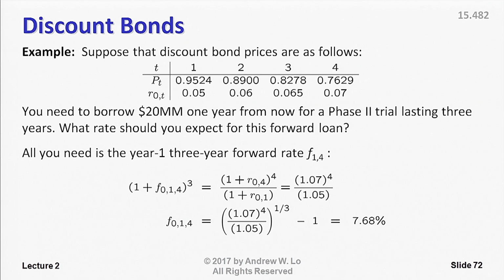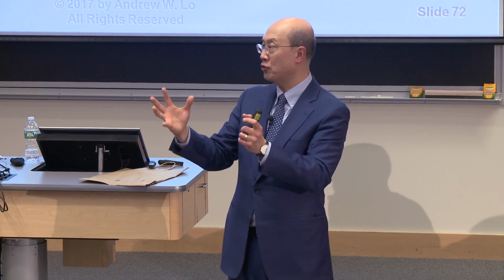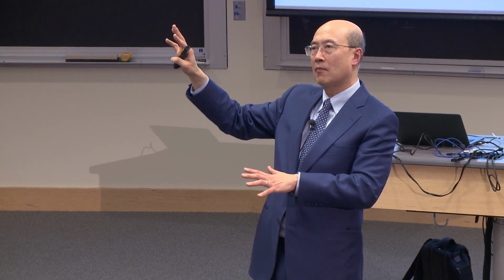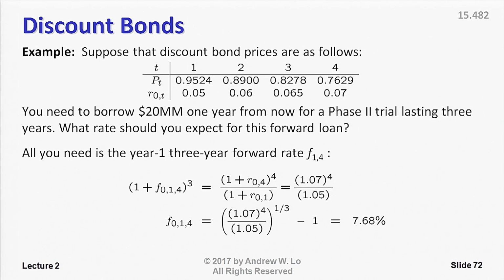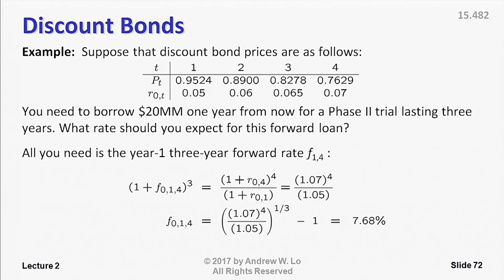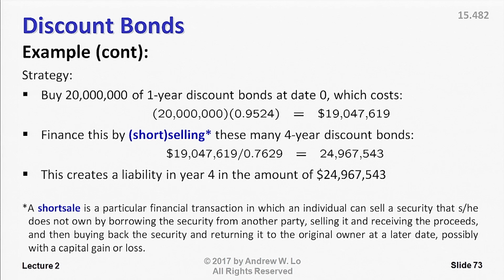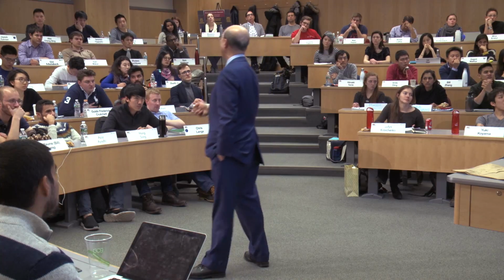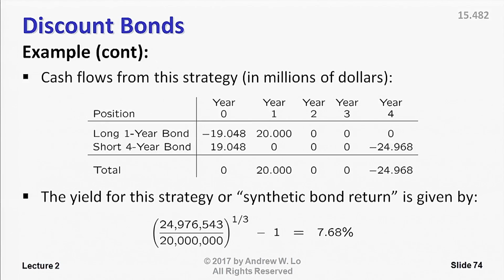C2S20 Discount Bonds Example